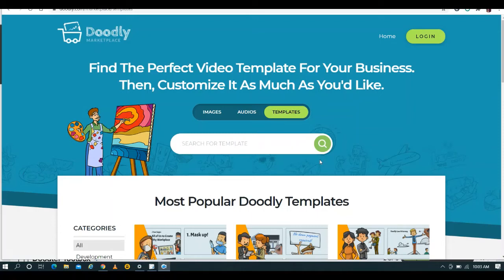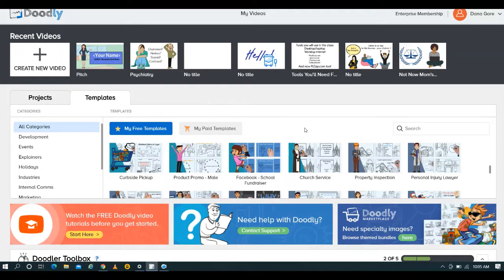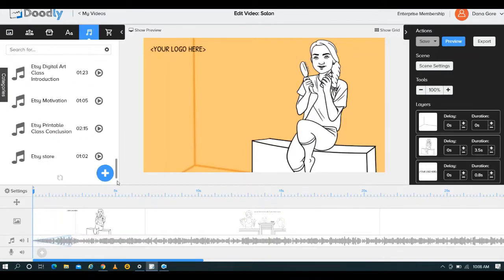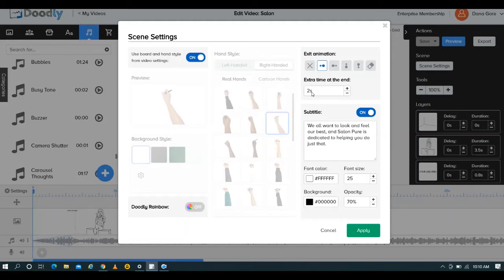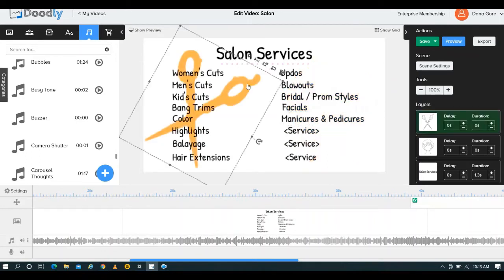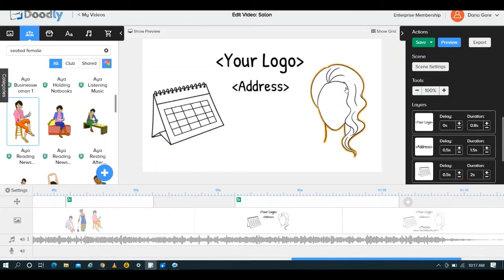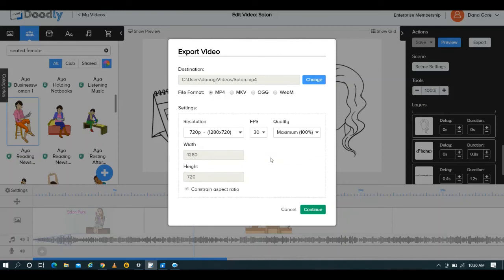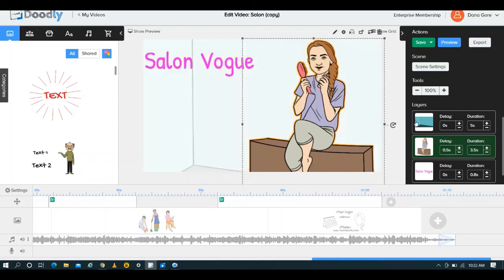Doodly Templates - Easily Create Videos in MINUTES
Doodly made it SO easy to create videos in MINUTES using premade templates (several of which are included for free in your program). In this video, I'm walking you through how this works and how to create and customize one of their videos.

Intro - 0:00
Template description - 1:29
Create the Video - 4:39